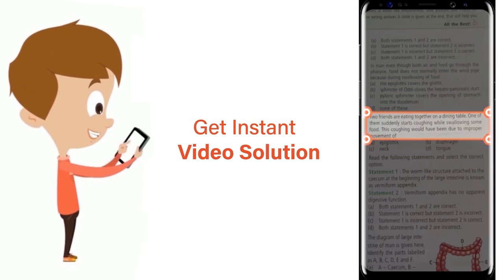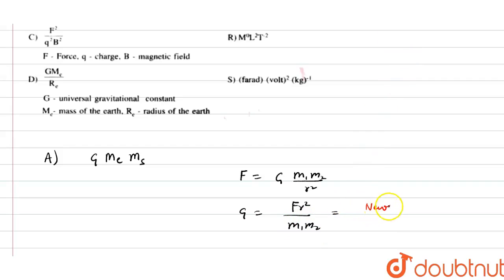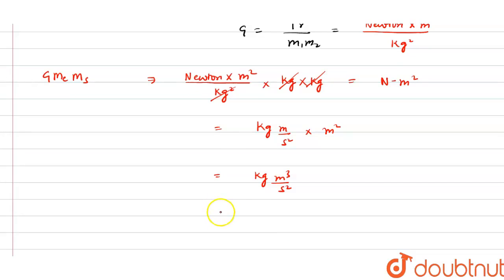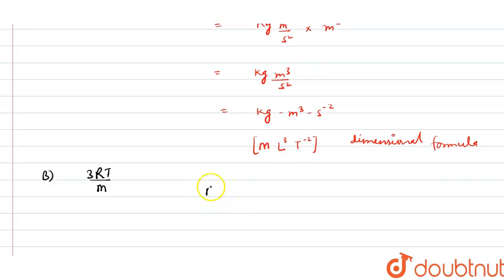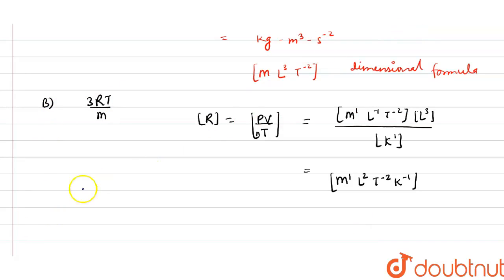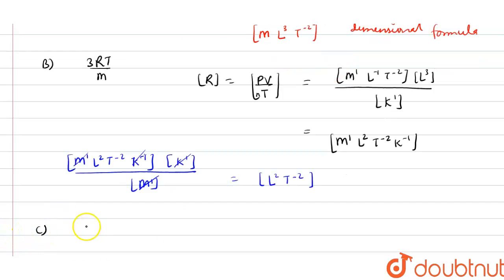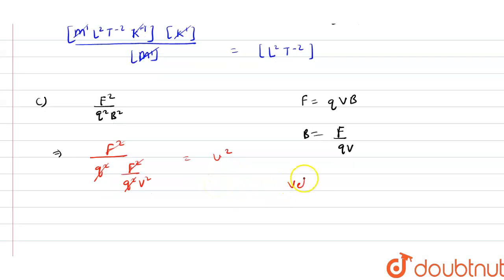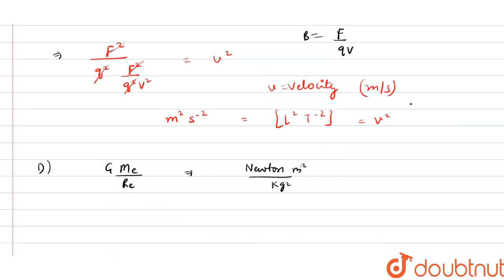| 11 | UNITS AND MEASUREMENTS | PHYSICS | AAKASH SERIES | Doubtnut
Class: 11
Subject: PHYSICS
Chapter: UNITS AND MEASUREMENTS
Board:IIT JEE

👉 Have Any Query? Ask Us.